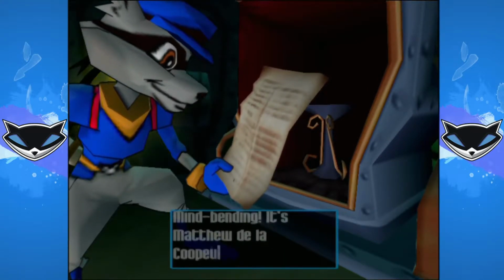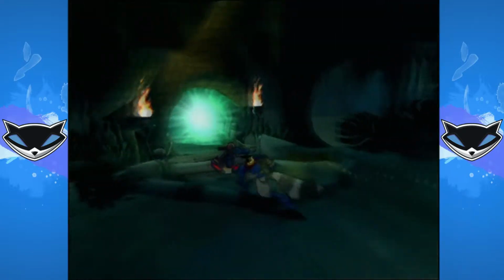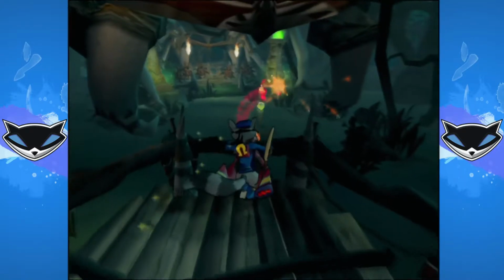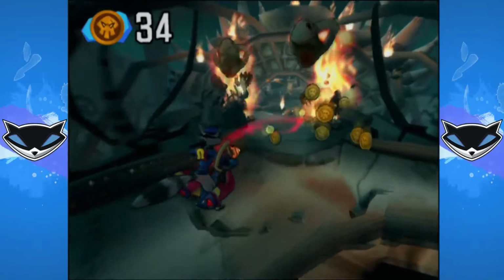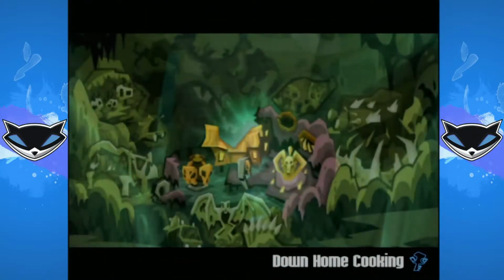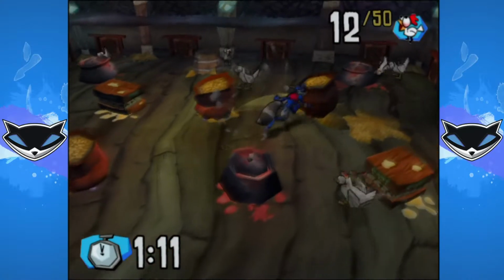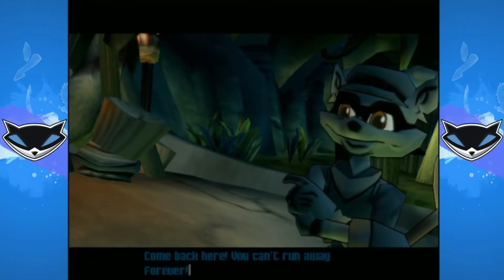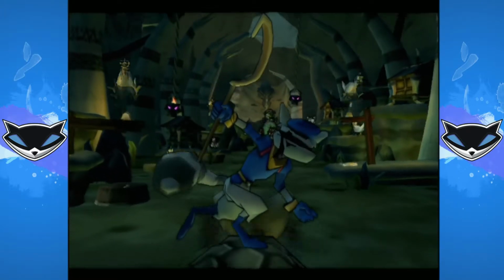Sly Raccoon Part 10 Miss Voodoo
Logo by Khade Mukabi